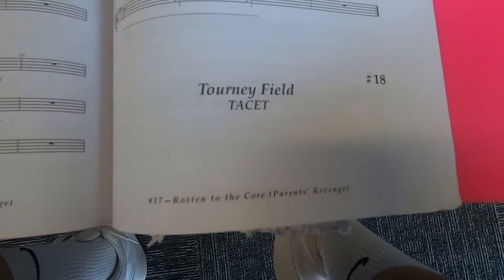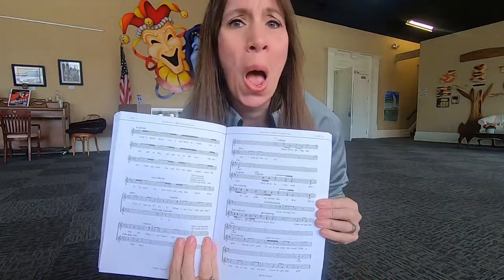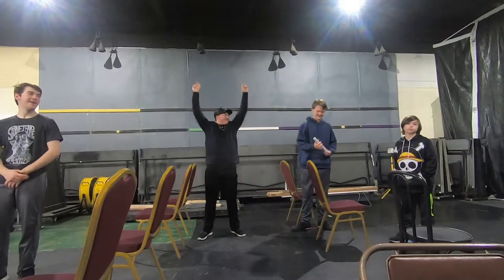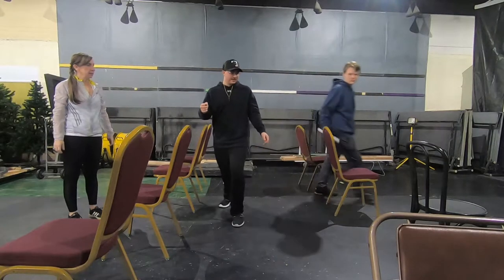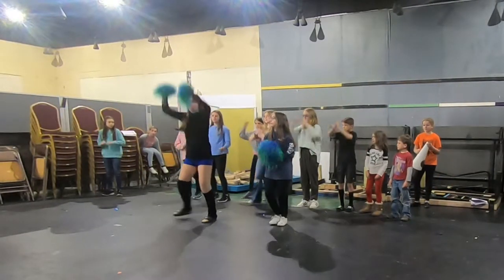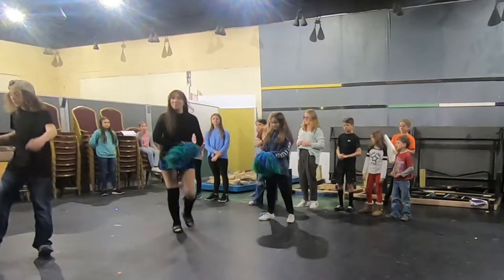Descendants Musical GOAL!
Go Carlos, Go Carlos, My Squad!